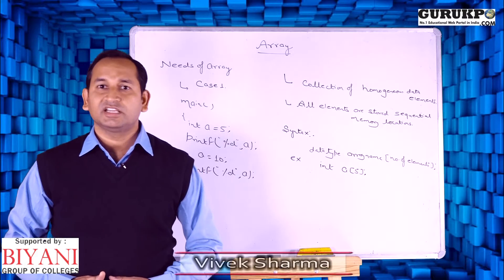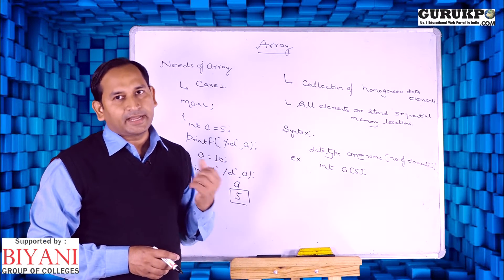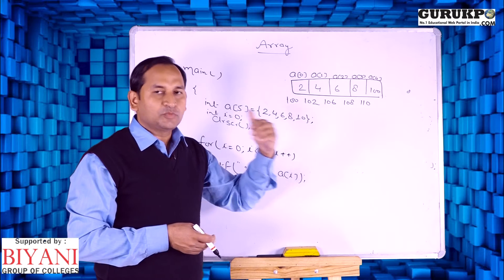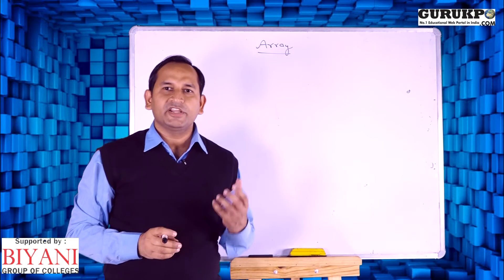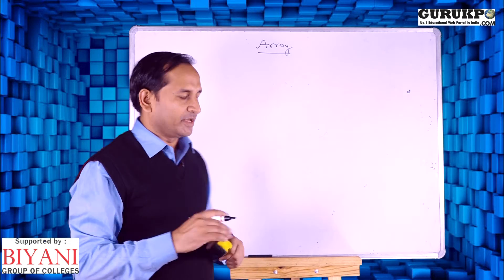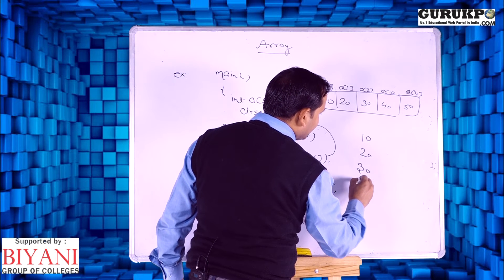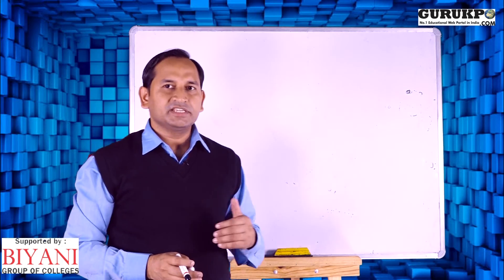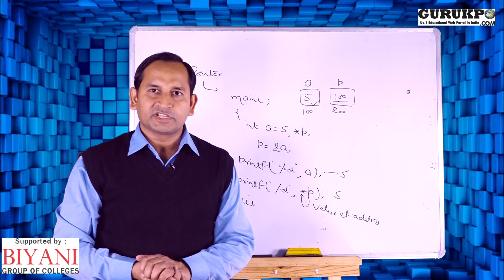Arrays in C Programming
Vivek Sharma  Assistant Professor Biyani College Explained about Arrays in C Programming